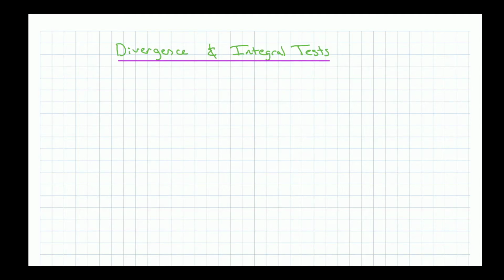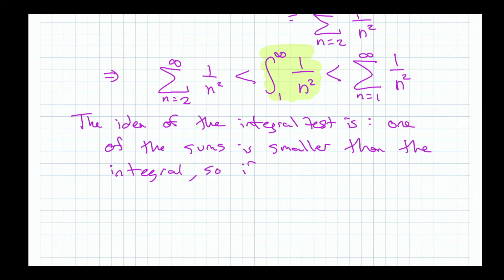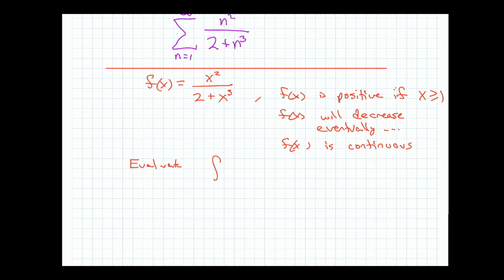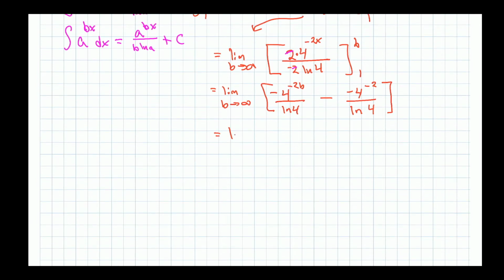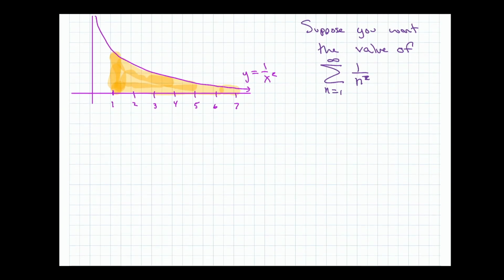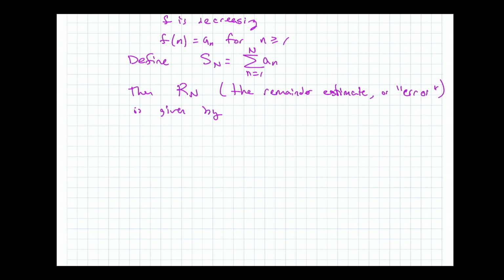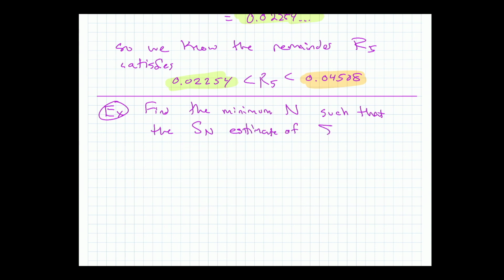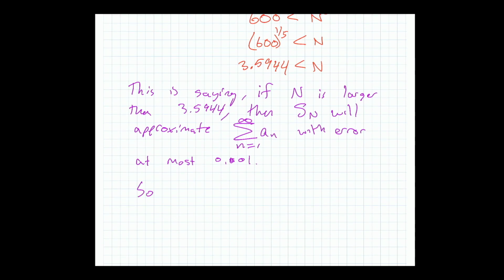SU2020 Math 4B Lecture 24 Intgegral Test